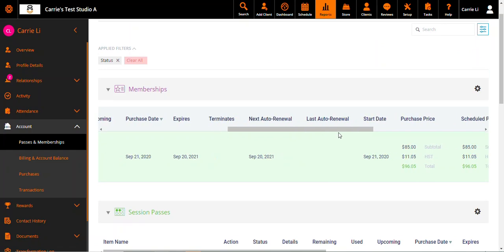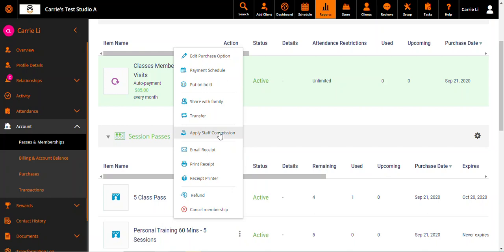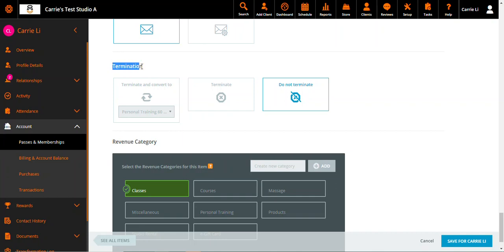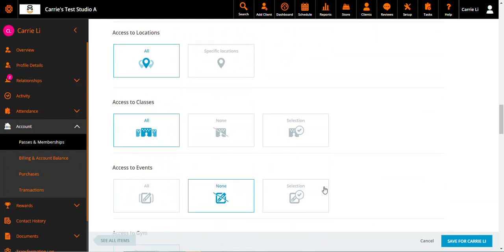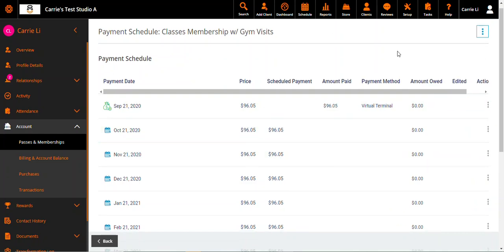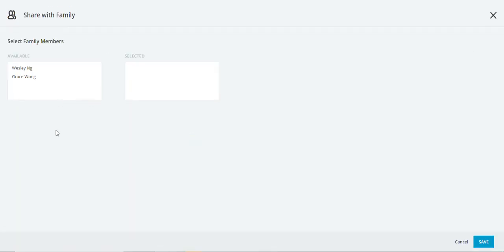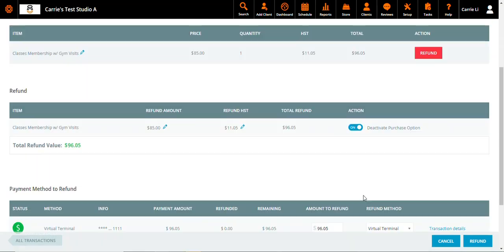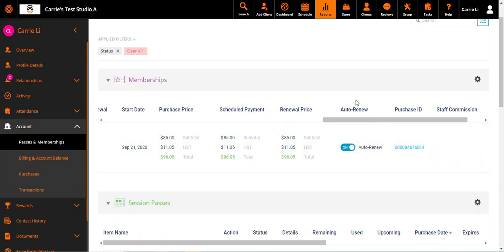Client Profile - Managing a Membership